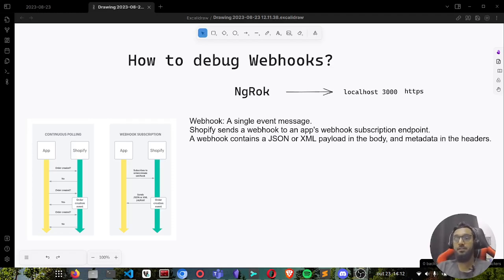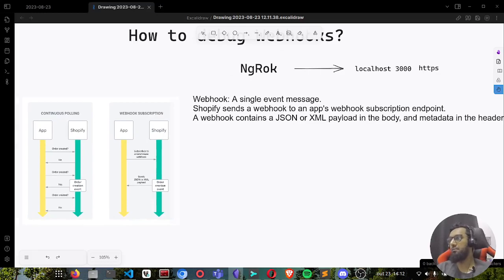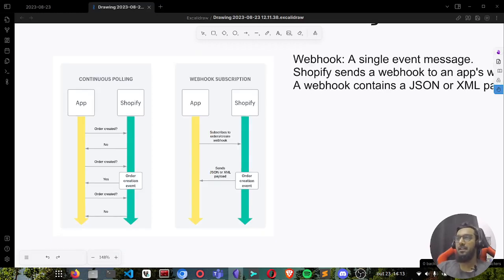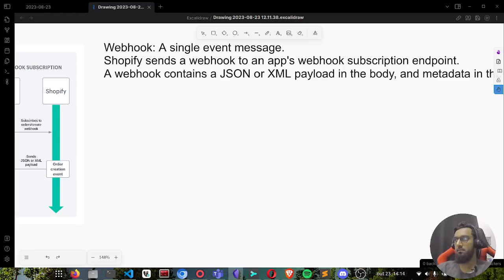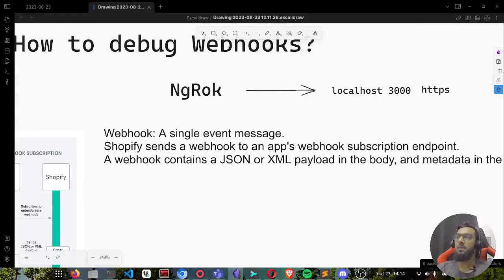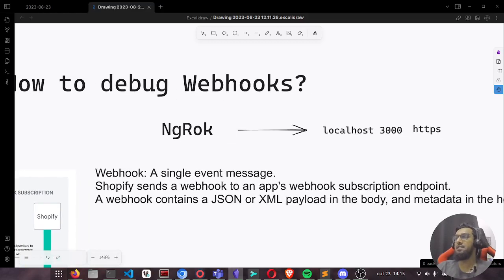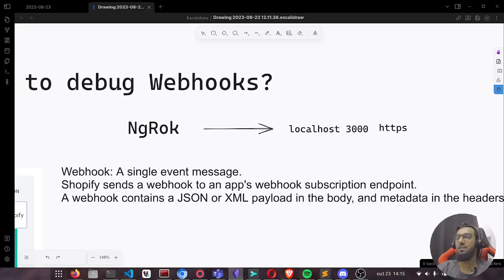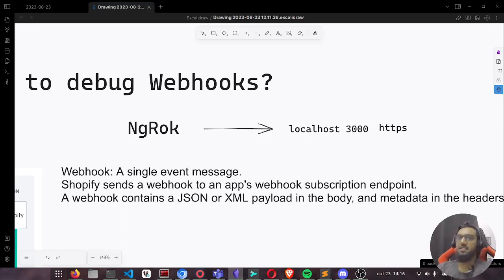How to Debug Webhooks on your local machine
In this video, I share a quick tip on how you can promptly debug webhooks right in the comfort of your local machine.